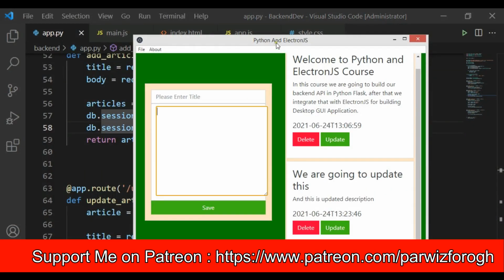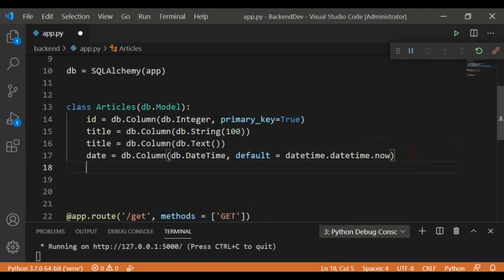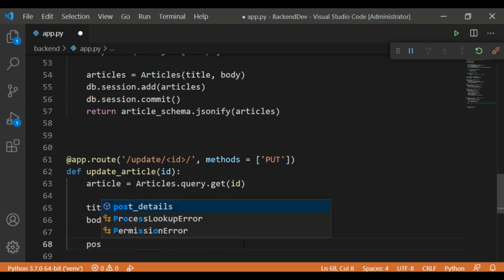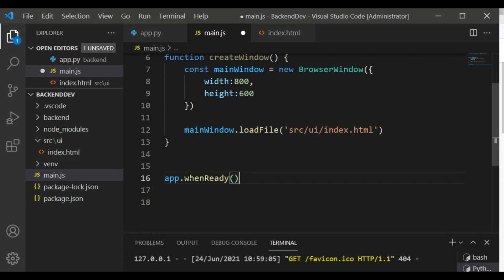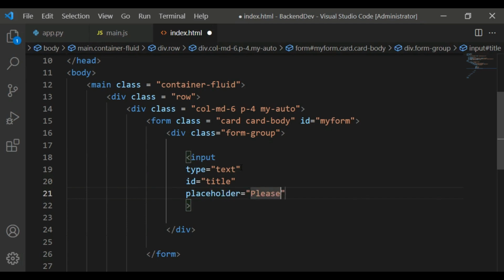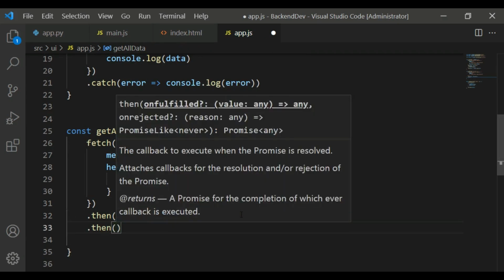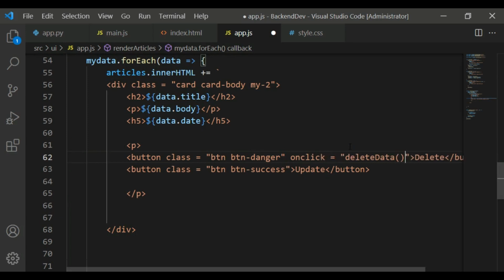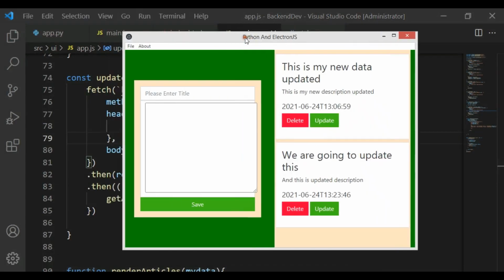Python & ElectronJS Building Desktop GUI Application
Join Django & Django REST Framework Course in Udemy

In this Python & ElectronJS video we are going to learn about Building Desktop GUI Application with ElectronJS and Python.

Table of Content Python & ElectronJS Building Desktop GUI Application

0: Course Introduction                                  =      00:00:00
1: Installation                                                  =      00:01:53
2: Creating Flask App                                    =      00:05:00
3: SQLAlchemy Setup                                    =     00:09:13
4: Creating Routes                                          =     00:15:52
5: ElectronJS Installation                               =    00:33:23
6: ElectronJS GUI Window                              =    00:37:41
7: ElectronJS Menu                                          =    00:43:14
8: ElectronJS Reloading                                  =    00:47:17
9: Electron Adding Bootstrap                          =   00:50:03
10: ElectronJS & Python Insert Data             =    00:52:17
11: ElectronJS & Python Get Data                 =    01:06:01
12: ElectronJS & Python Delete Data            =    01:20:53
13: ElectronJS & Python Update Data           =    01:24:20